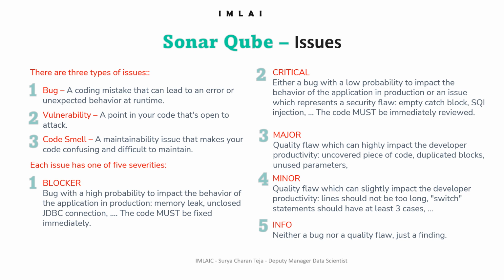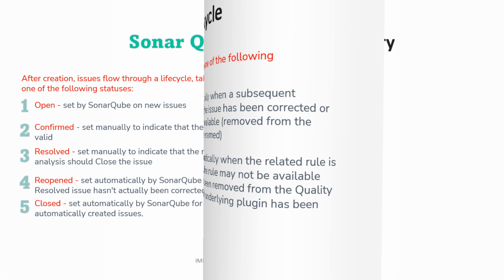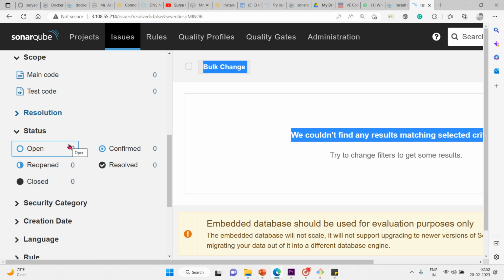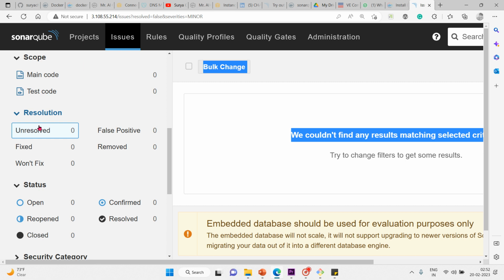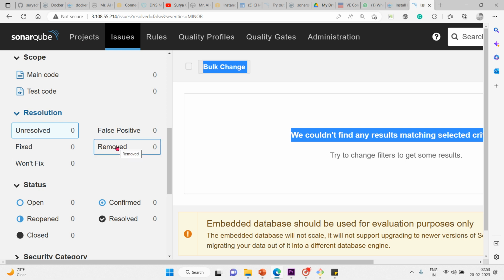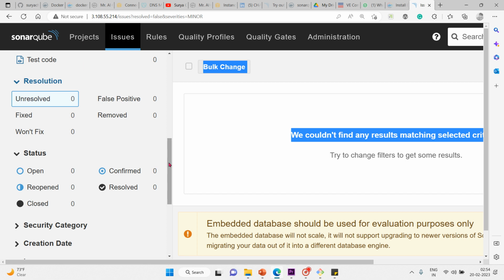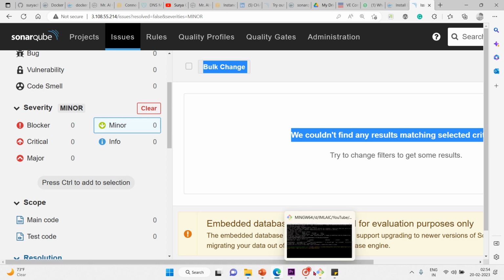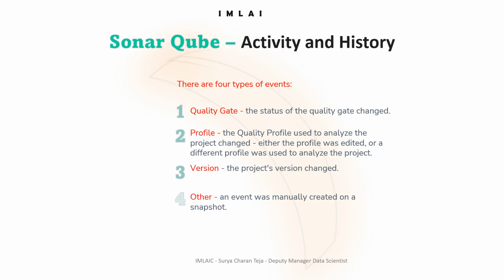12 SonarQube issues life cycle and events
12  SonarQube issues life cycle and events